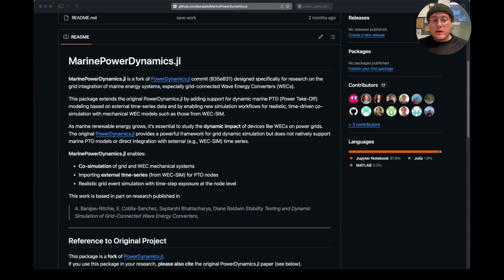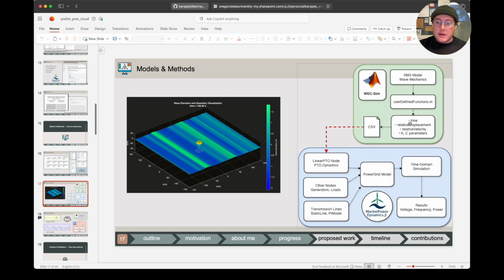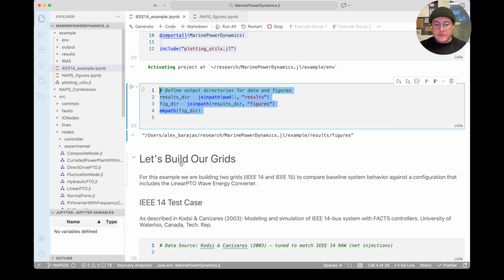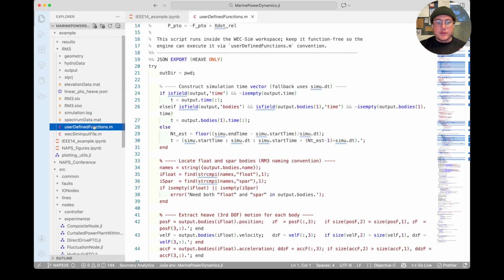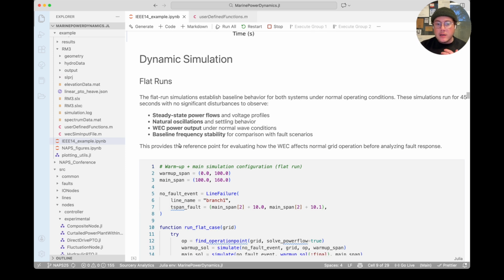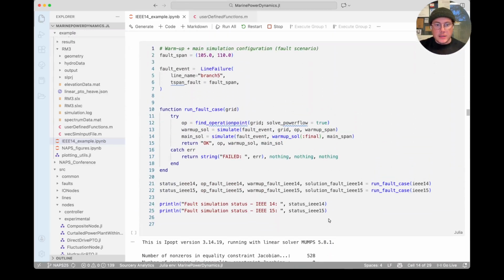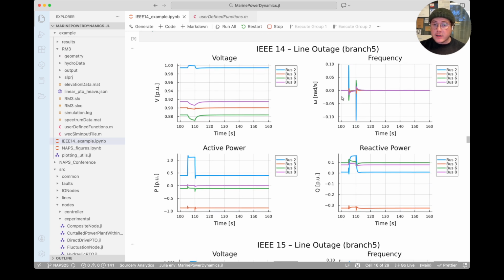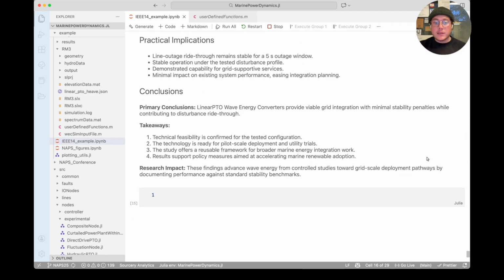MarinePowerDynamics Tutorial: Dynamic Simulation for Marine Energy Grid Studies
Marine Power Dynamics:  Time-domain studies of marine generation and grid response

Presenter: Alexander Barajas-Ritchie (Alex Barajas)

Description: This tutorial introduces MarinePowerDynamics, a simulation tool for studying the dynamic (time-domain) behavior of marine energy resources and their interaction with electric power systems. It’s intended for researchers, students, and engineers who want to run dynamic scenarios, explore control behavior, and evaluate grid response to marine generation variability.